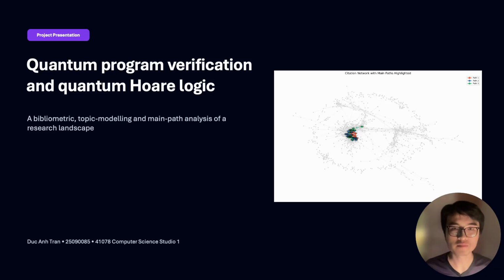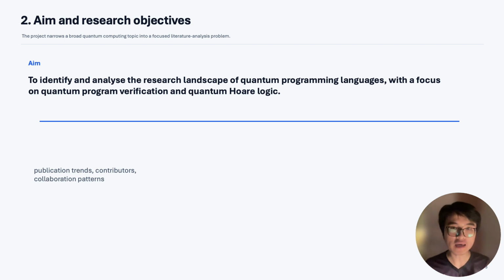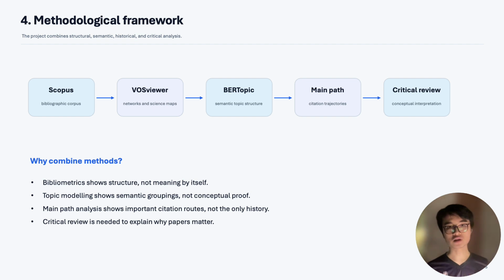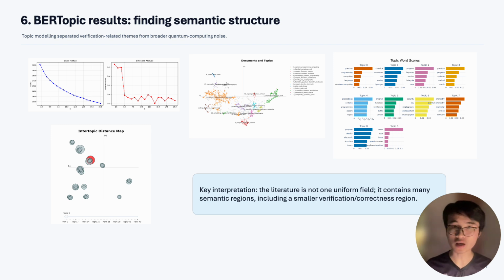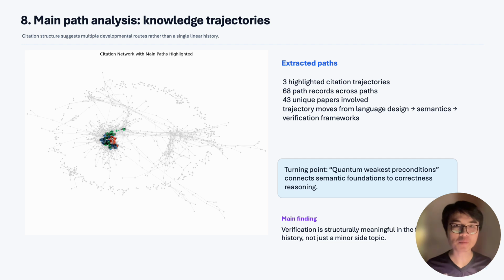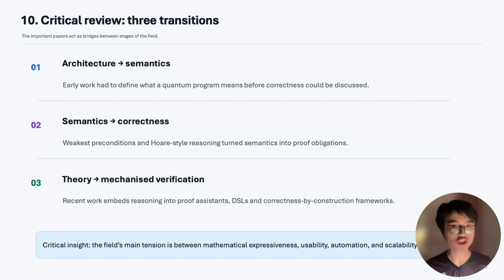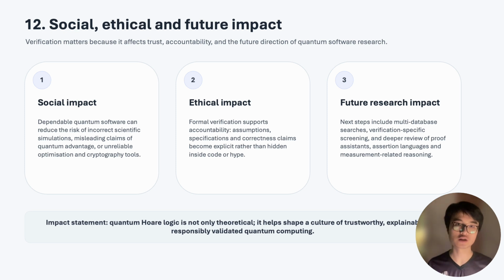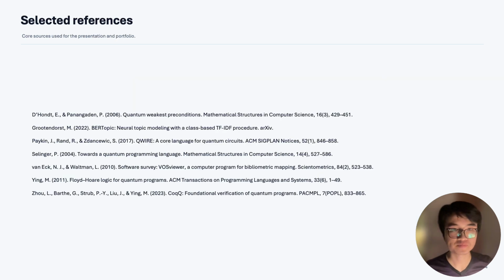CSS presentation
Component 3: Project Solution (Deliverable 1: Project Presentation)